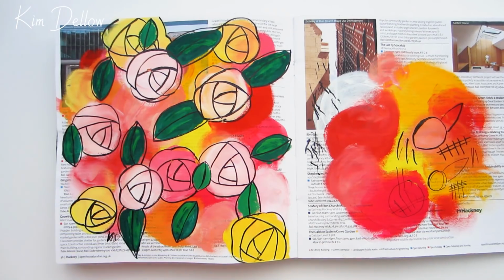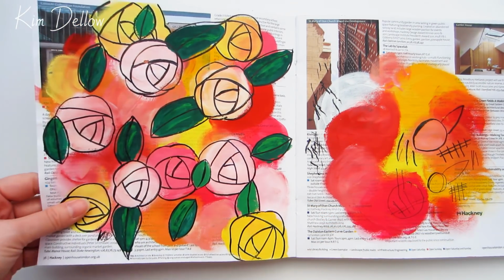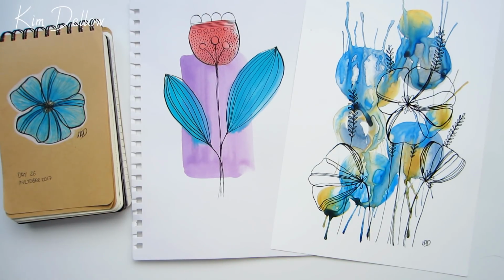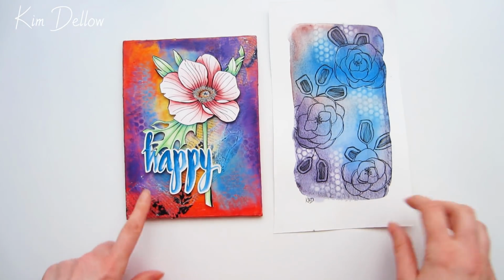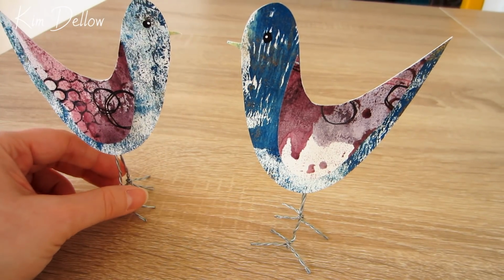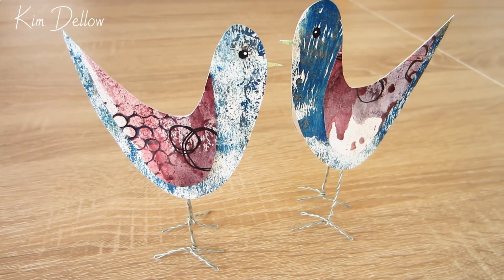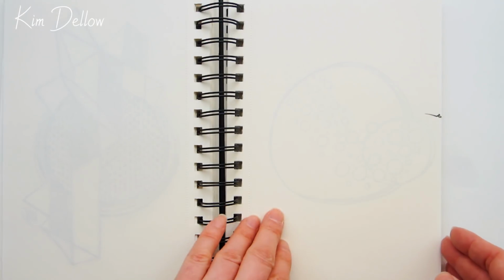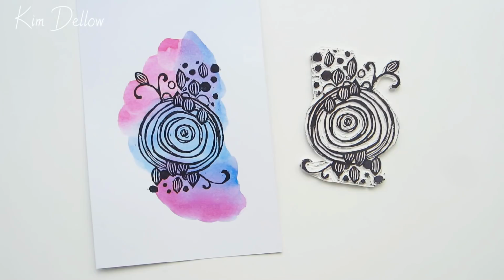My Favourite Projects 2017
It is that time again when we all look back over the year and I thought I would share some of my personal favourite projects from my work in 2017 with a little bit of a rundown of my creative year. All the links to projects are below so check out the 'Show More' section to see them.

I would love to hear your creative stories from 2017 so please do share!

Vicky Sheridan From Brush Crafts made some gorgeous 3D paper birds

Magazines that you can often find me in:
Papercraft Essentials

You can find Papercraft Essentials, Die-cutting Essentials, Creative Stamping and Simply Cards and Papercraft on the Papercraft Magazines facebook

——— LINKS TO PROJECT BLOG POSTS AND VIDEOS ———

My Favourite 2017 projects Playlist with all the videos in one place

Blue Flower at around time point 8.38 VIDEO: Sketchbook Tour and mini vlog – Inktober 2017

VIDEO: How to Layer Gelatos Tutorial PLUS 6 Ways With Gelatos

Line design at around time point 7.10 VIDEO: Sketchbook Tour and mini vlog – Inktober 2017